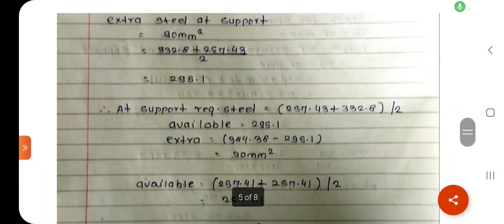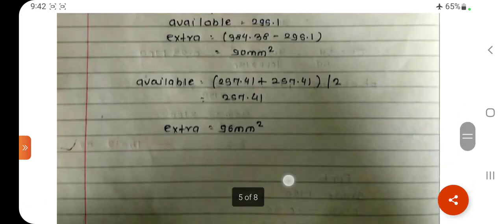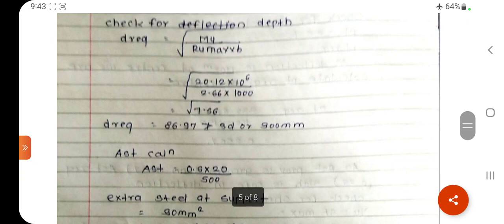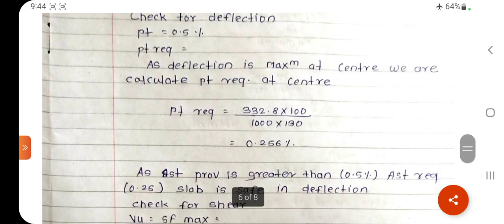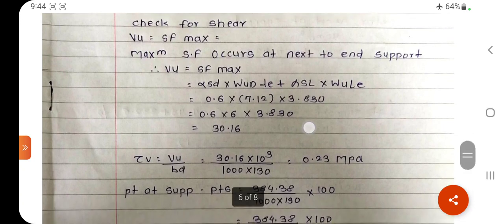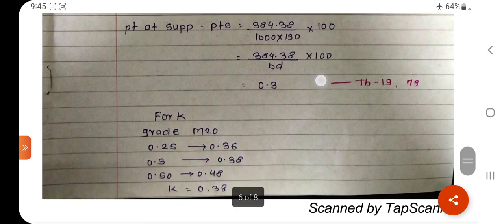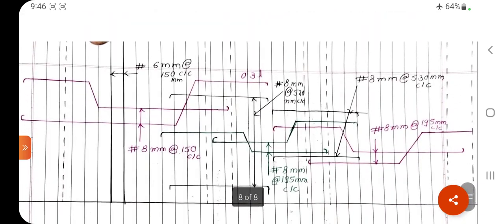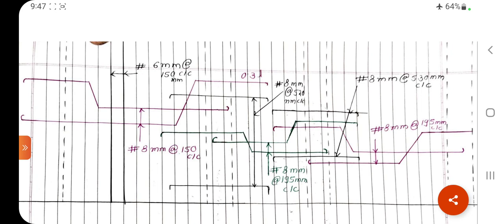Continues One Way 3